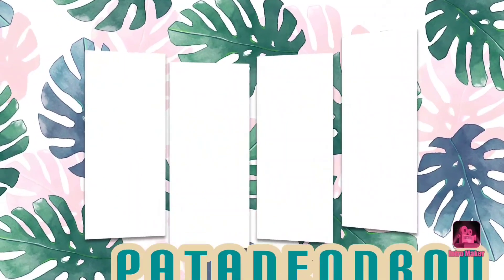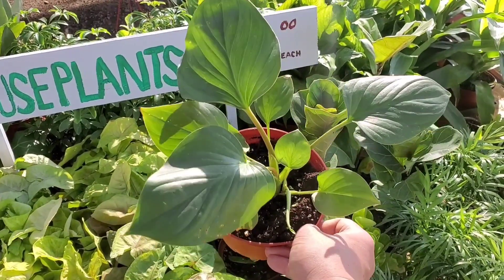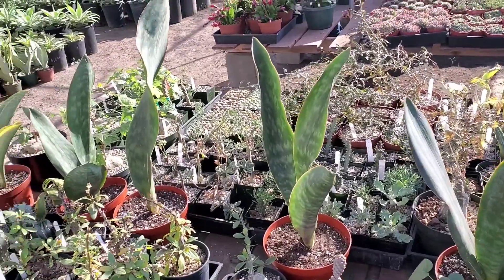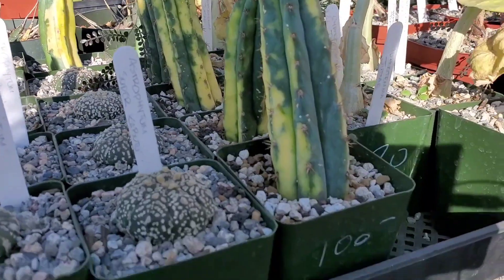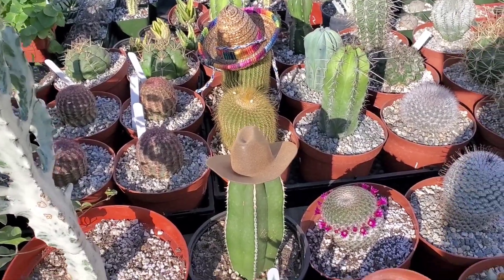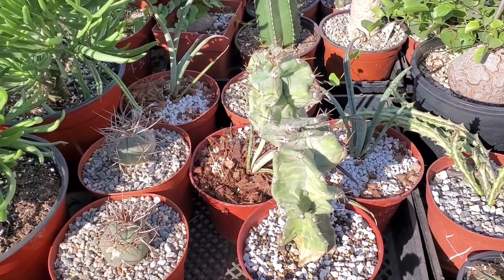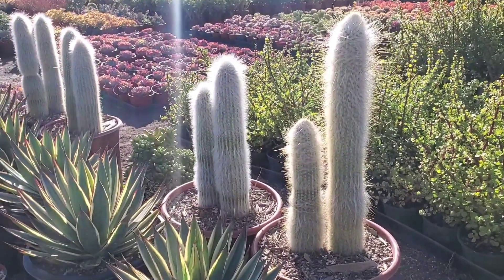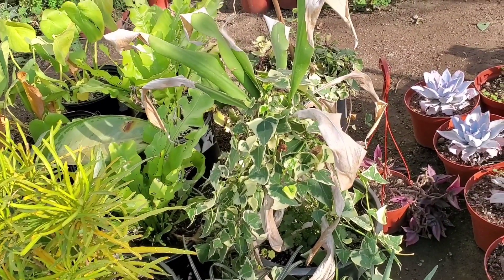Shopping for Houseplants! |Green Touch Nursery - Bellflower, CA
Green Touch nursery was an awesome nursery that had some AMAZING desert plants! Some rare and uncommon,  all are beautiful and interesting!